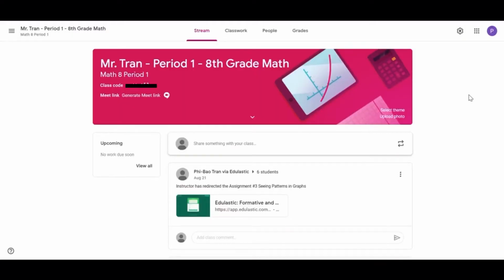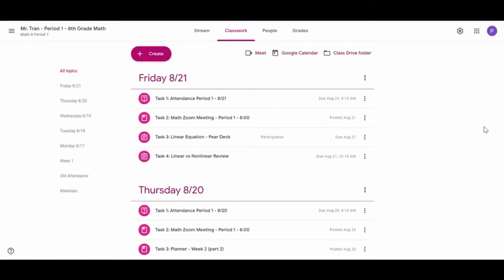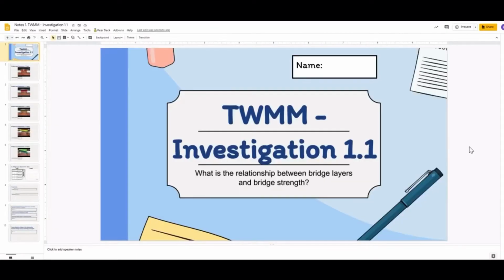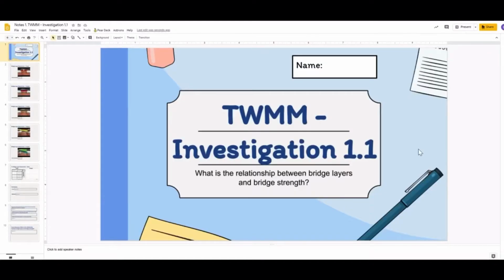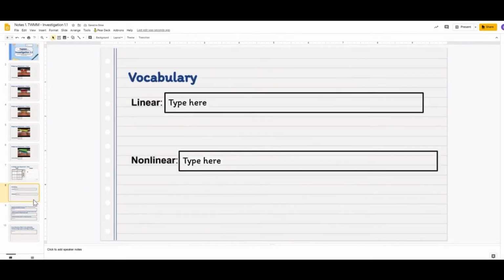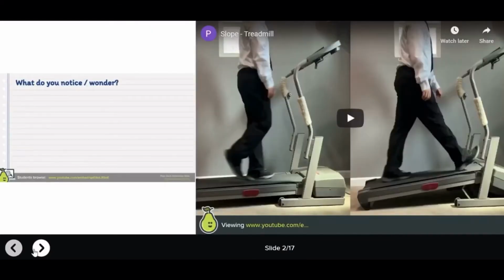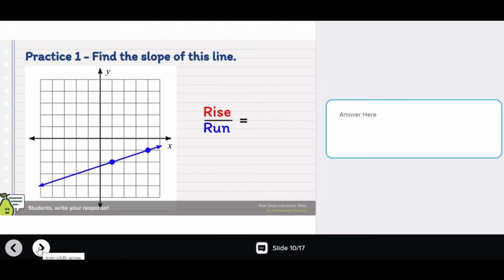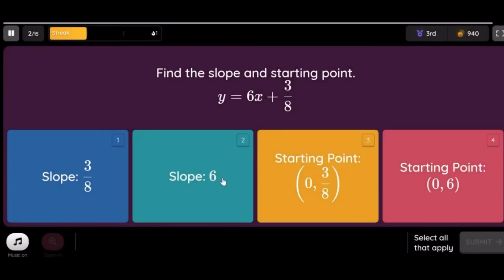Math - Mr. Tran - Back to School Night Introduction